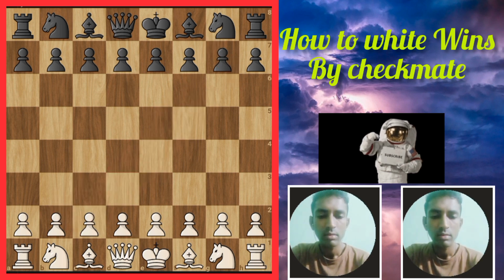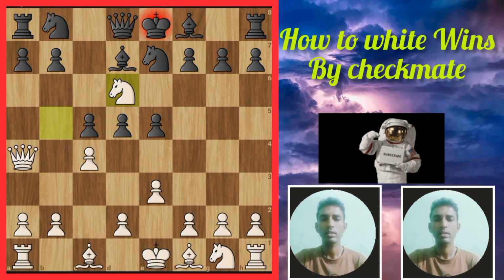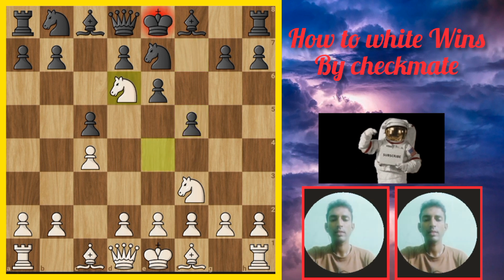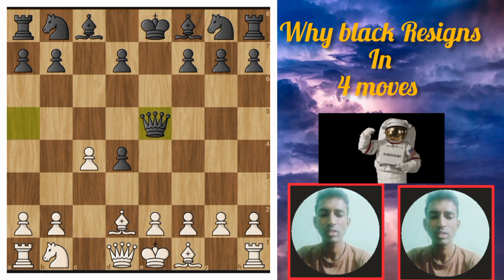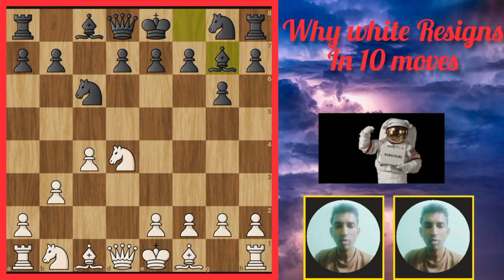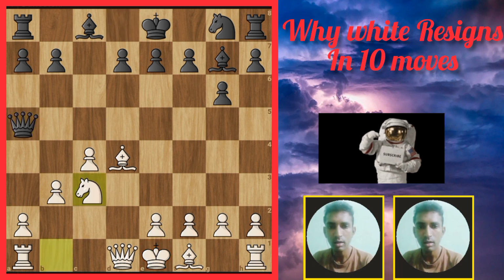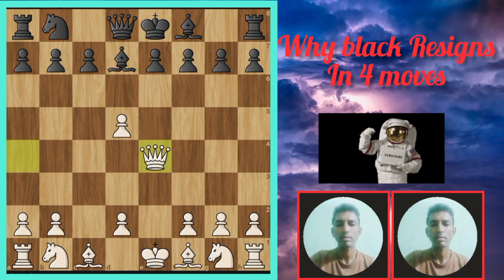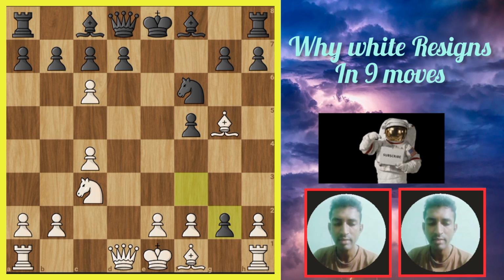ENGLISH OPENING,@TheknightGambitTv777 ,English opening trap || how to play chess tricks and traps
English opening, @sharmilanchess, English opening trap || how to play chess tricks and traps,,,

welcome to sharmilan chess youtube channel this video is about English opening, @sharmilanchess, English opening trap || how to play chess tricks and traps,,,

00:00 introduction
00:22 how to white Wins by Checkmate
01:32 how to white Wins by Checkmate in 5 moves
02:25 why black Resigns 4 moves
03:25 why white Resigns In 10 moves
05:18 why black Resigns In 4 moves
06:04 why white Resigns In 9 moves
07:16 the end